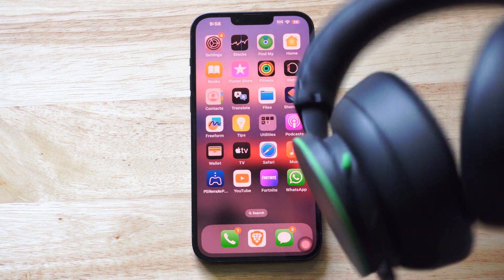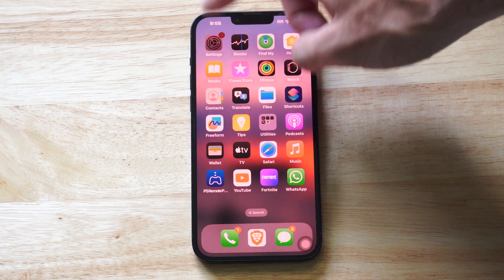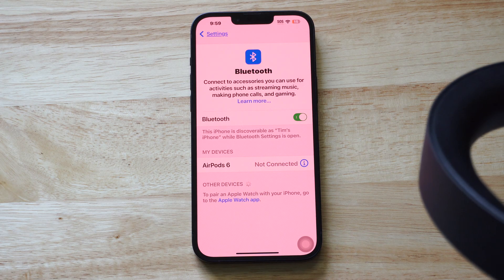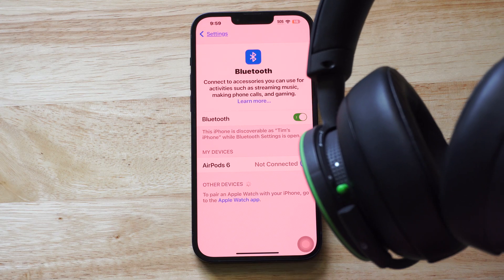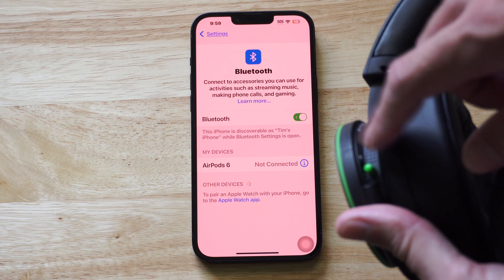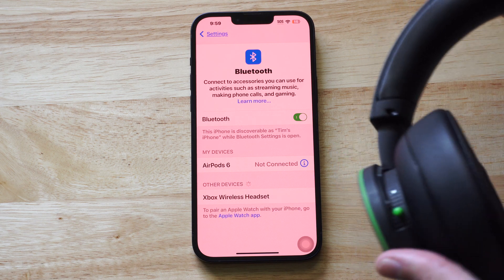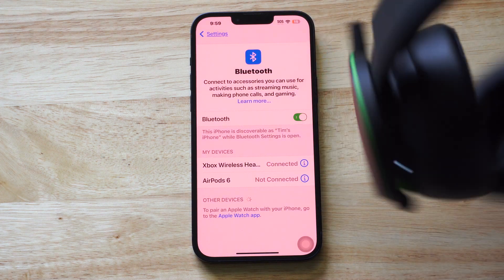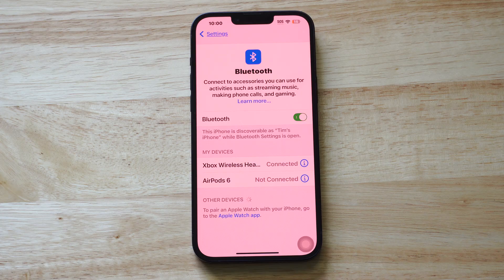How to Connect your Bluetooth Headset to your iPhone (100% Works)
To connect a Bluetooth headset to your iPhone:

Activate Pairing Mode on Headset:
Turn on your headset and enter pairing mode (usually press and hold the power or pairing button until the LED flashes; check your headset’s manual).
Enable Bluetooth on iPhone:

Go to Settings - Bluetooth and toggle Bluetooth On. Alternatively, swipe down from the top-right corner to open Control Center and tap the Bluetooth icon.

Pair the Headset:
In the Bluetooth settings, under Other Devices, find your headset (e.g., “Headset Name”).

Tap it to connect. If prompted, enter a PIN (often 0000 or 1234) or confirm the pairing code.

Confirm Connection:
Once connected, the headset will appear under My Devices with “Connected” status. The headset’s LED may stabilize or change color.
Test by playing audio or making a call.